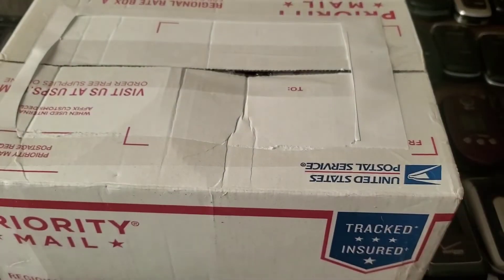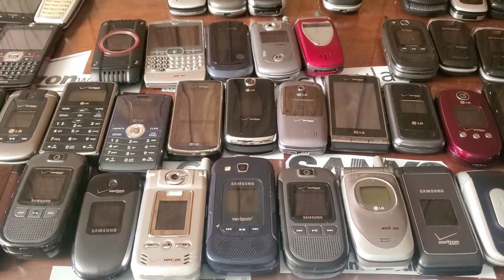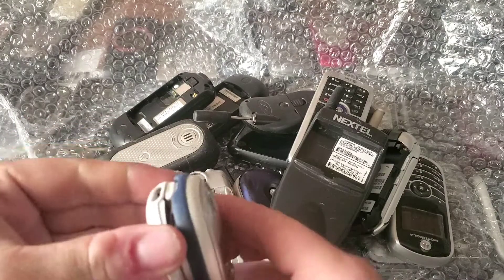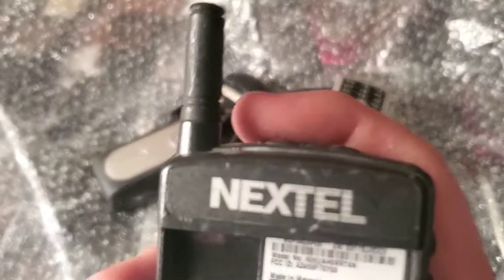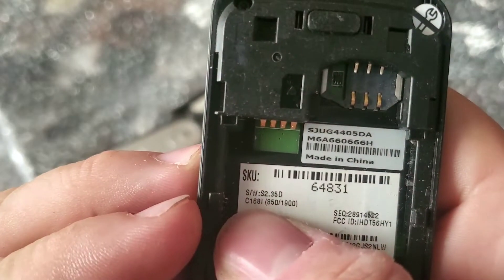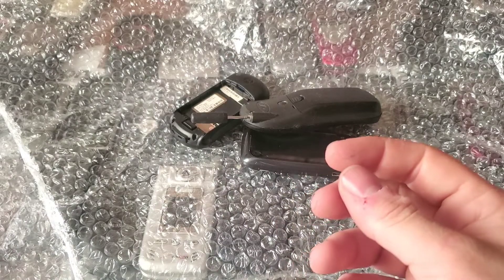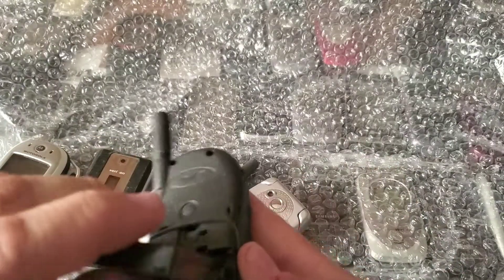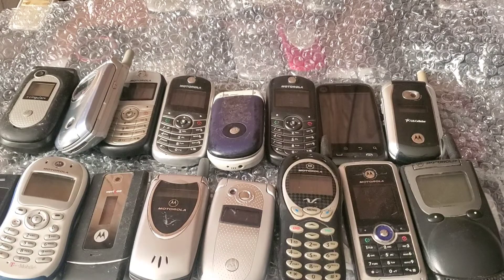Motorola Phone Lot Unboxing (Ebay)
Hey guys welcome back to another with Tony's Phone Collection. Today we are unboxing a phone lot of Motorola devices from ebay.